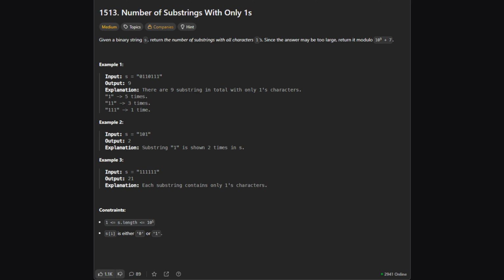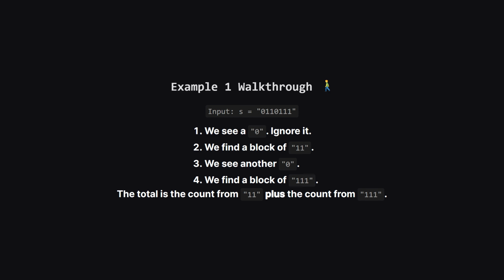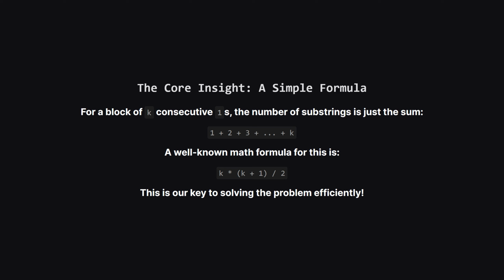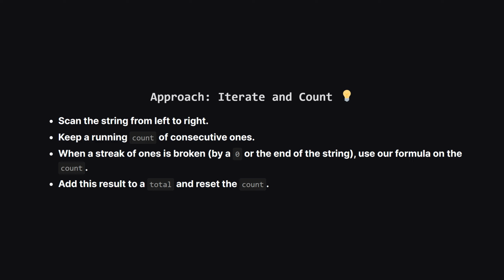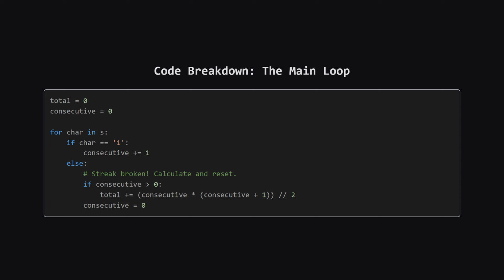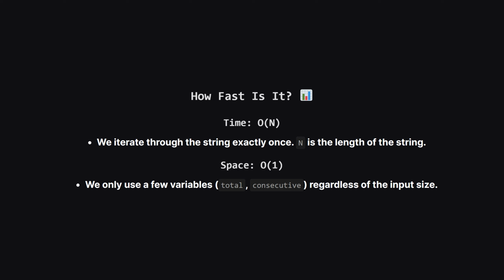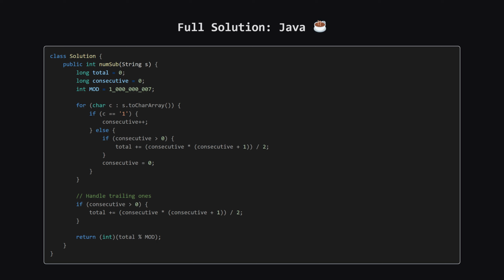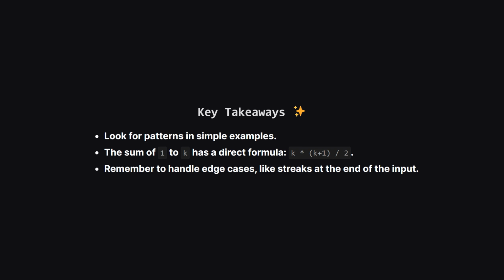1513. Number of Substrings With Only 1s | Leetcode Daily - Python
In this video, we're breaking down LeetCode 1513: Number of Substrings With Only 1s. This problem challenges us to count every continuous segment made up entirely of '1's in a binary string.

We'll start with simple examples to uncover a powerful mathematical pattern related to triangular numbers. This pattern allows us to replace a complex counting loop with a simple formula, n * (n + 1) / 2, leading to a highly efficient O(N) time and O(1) space solution.

Follow along as we develop the logic step-by-step in Python, including how to handle the important edge case of a string ending with '1's. To help everyone, complete solutions in Java, C++, and JavaScript are also included.